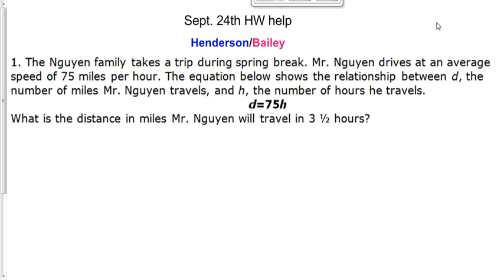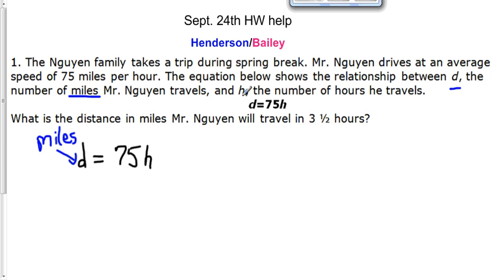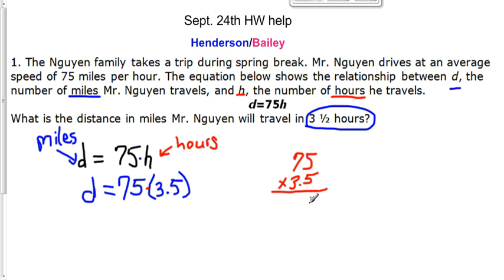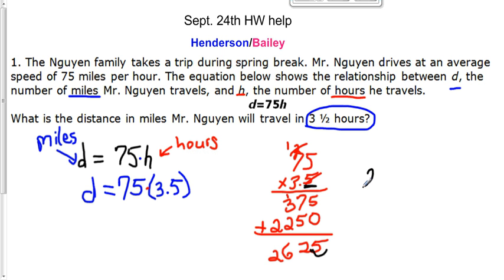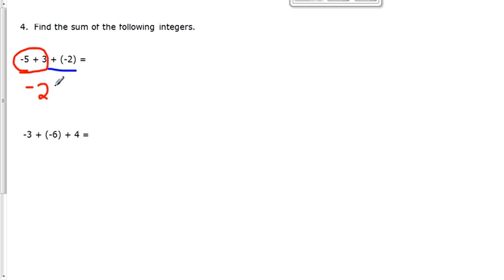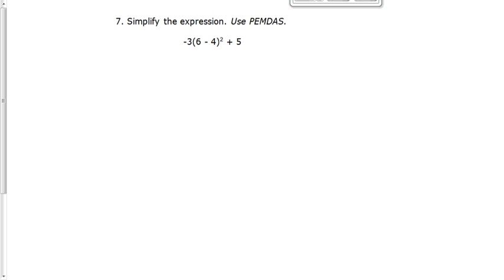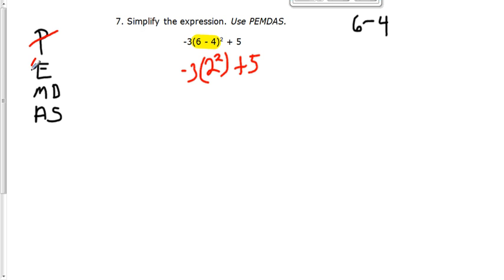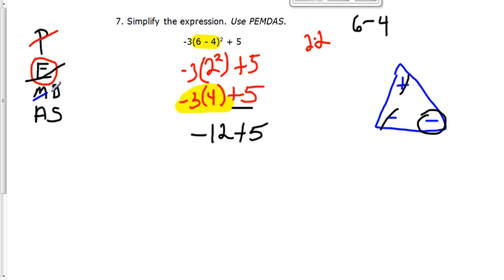Sept 24 HW help